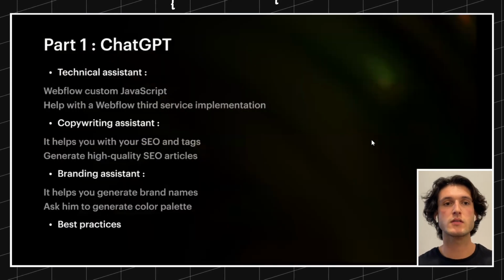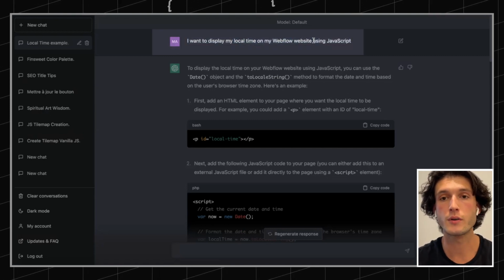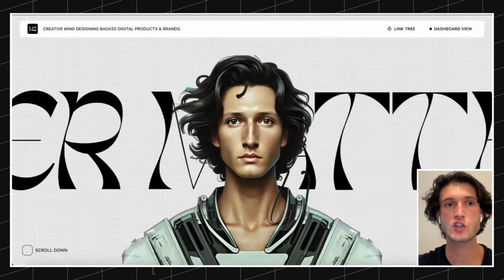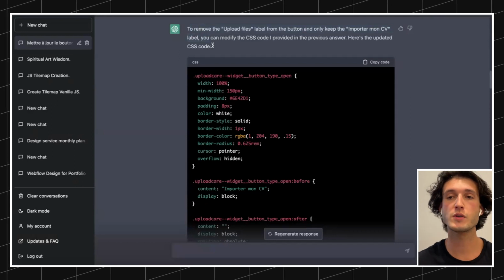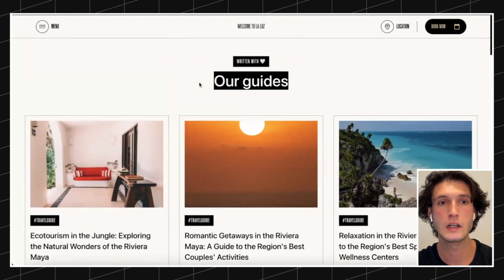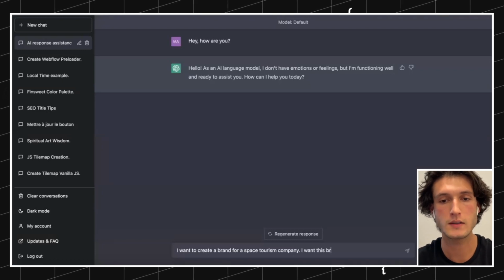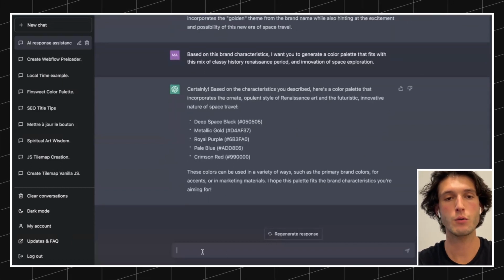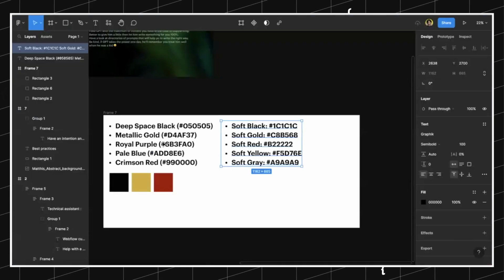ChatGPT | Webdesign with AI part 1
Discover the power of AI in your web design process with Matthis Garnier! In part 1 of our series, Matthis will teach you how to use ChatGPT to generate code and copy for your designs.

// ABOUT US

// SOCIAL